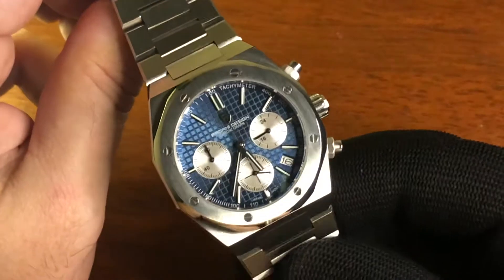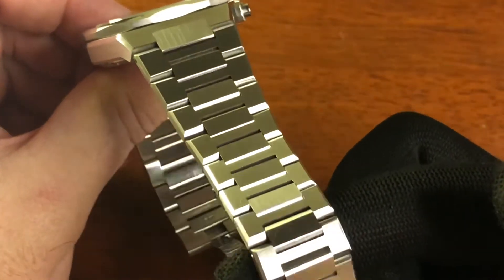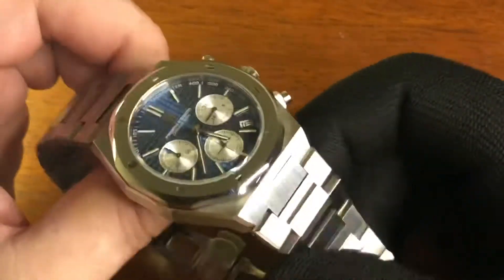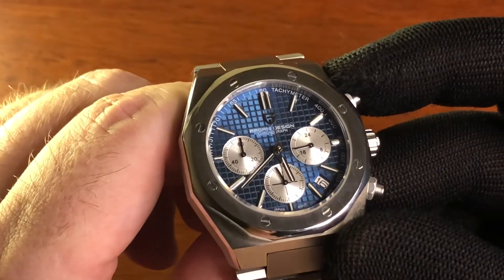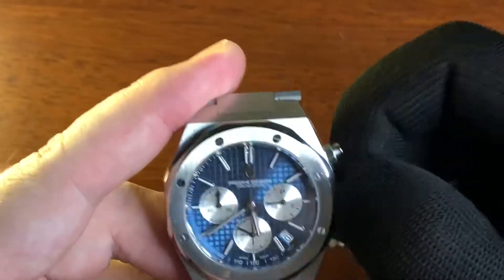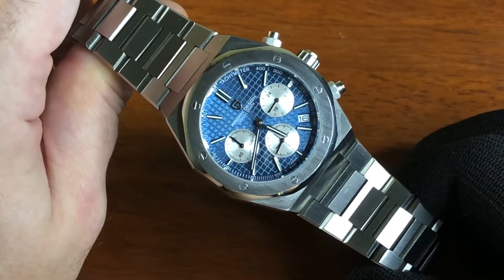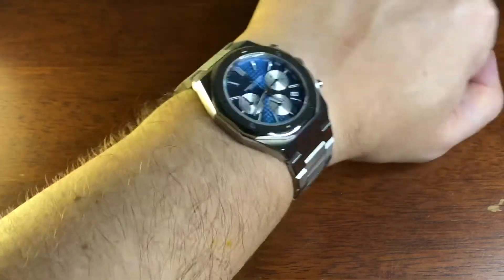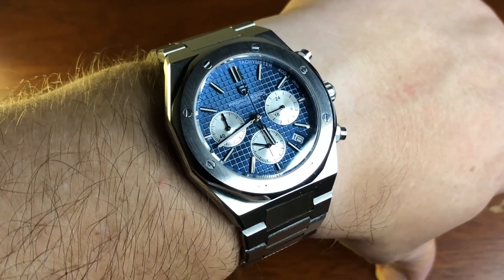Pagani Design 1707 - WHAT a dial!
It's the PD1707 - Pagani Design homage of the Royal Oak chronograph.  It has the bling, it has a dial for the ages, AND it's 200m water resistant!